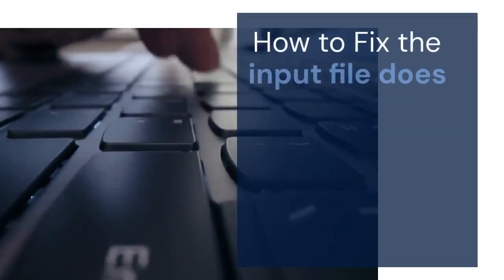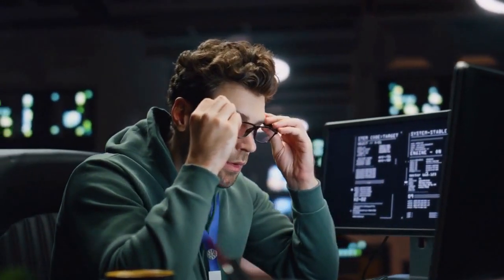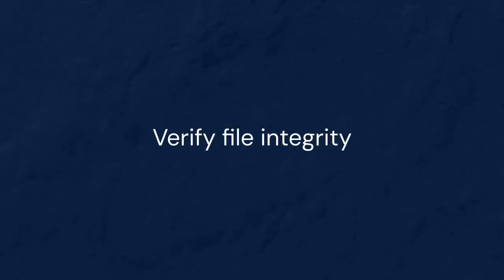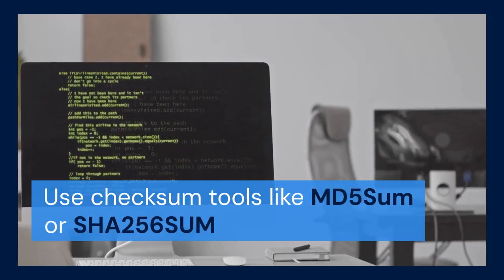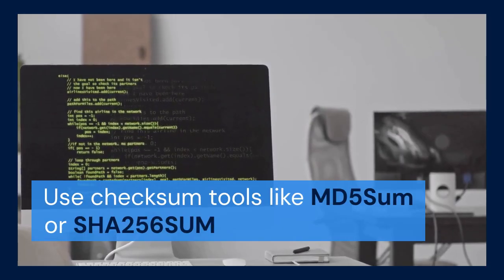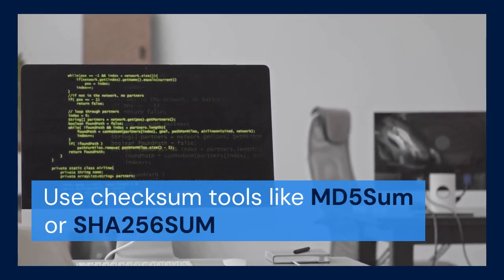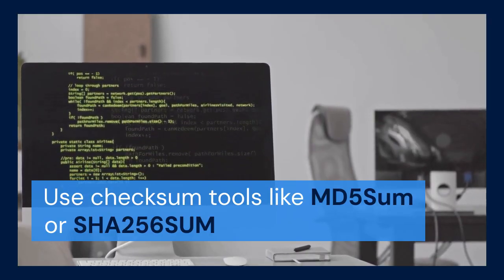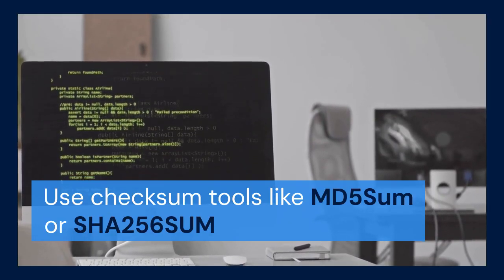Troubleshooting "input file does not appear to be a valid archive" Error in pg_dump and pg_restore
Encountering the "input file does not appear to be a valid archive" error during `pg_restore` often indicates data corruption or an incompatibility between the `pg_dump` and `pg_restore` versions. Verify the integrity of the dump file by re-dumping the database from the source. Ensure the `pg_dump` and `pg_restore` utilities used are from the same PostgreSQL version, or at least version-compatible. Check the dump file extension; it should correspond to the format used (e.g., `.dump` or `.tar`). If using a compressed format, confirm the file wasn't improperly decompressed. Finally, verify sufficient disk space and permissions for both reading the dump file and writing the restored database.